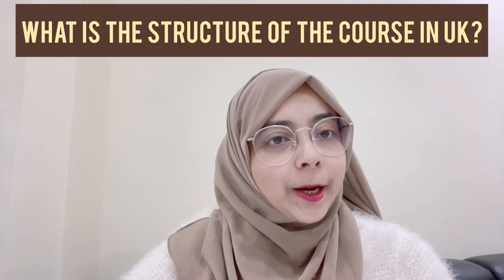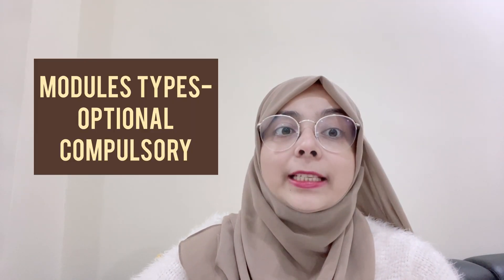MASTERS IN ADVANCE GENERAL DENTAL PRACTICE IN UK. |FEES,COLLEGE,SCOPE,SCHOLARSHIP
2.IN THIS VIDEO I HAVE DISCUSSED ABOUT MASTERS IN ADVANCE GENERAL DENTISTRY COURSE FROM UK.

I HAVE TALKED ABOUT THE FOLLOWING-

1.WHAT IS THE TIME DURATION OF THE COURSE?
2.STUDY MODE OF THE COURSE?
3.TOP UNIVERSITIES PROVIDING THIS COURSE?
4.FEES STRUCTURE OF THE COURSE?
5.SCOPE OF THE COURSE?
6. STRUCTURE OF THE COURSE?
7. HOW MANY MODULES THIS COURSE HAVE?